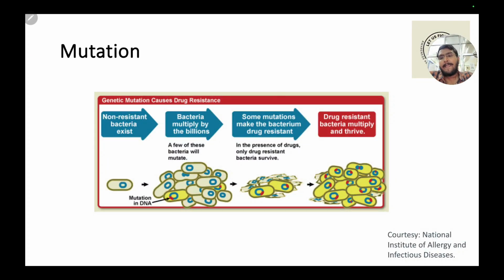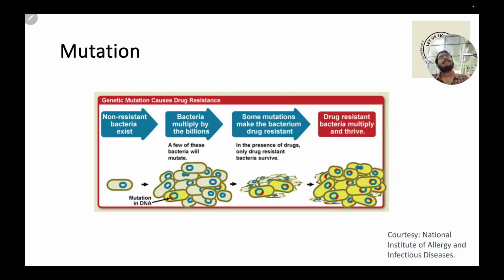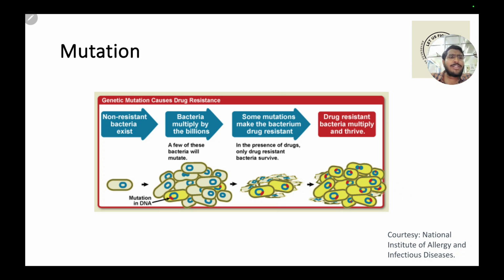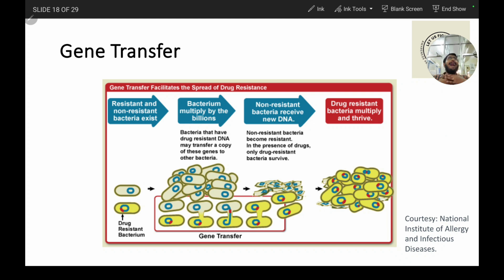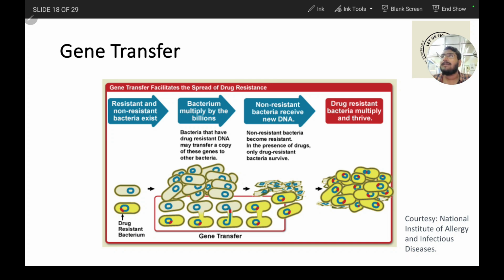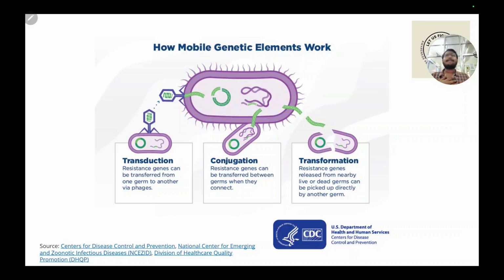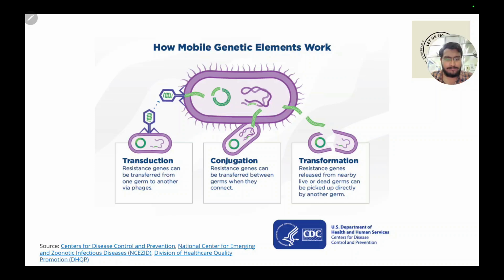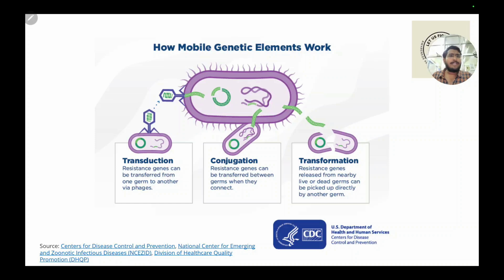How does AMR develop? Part 2